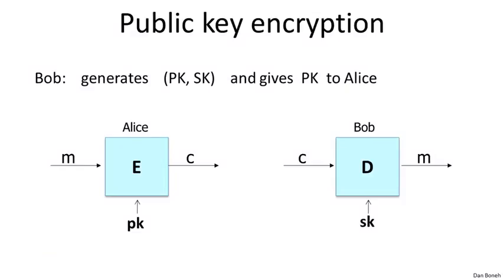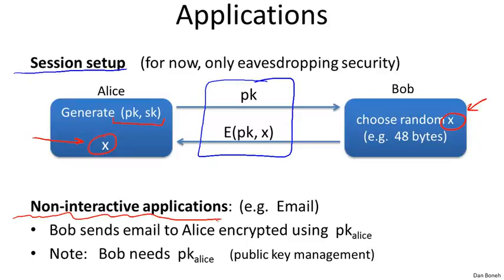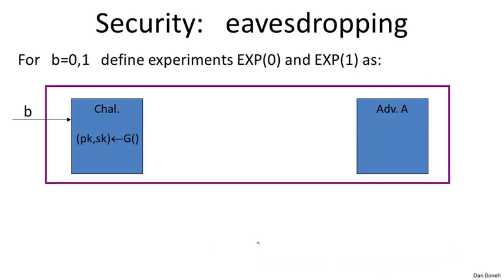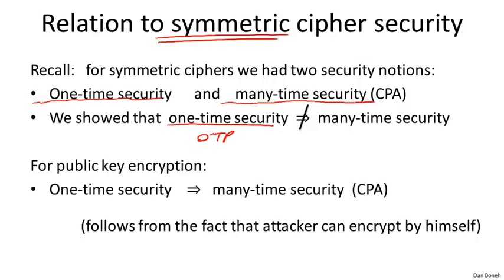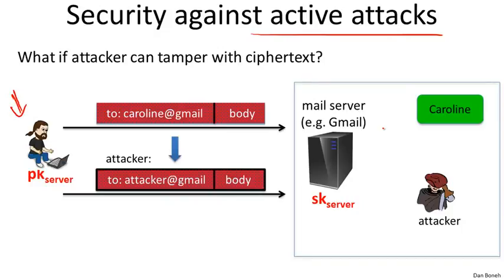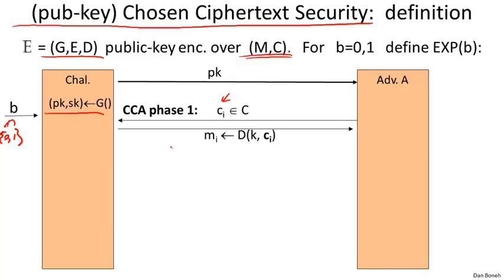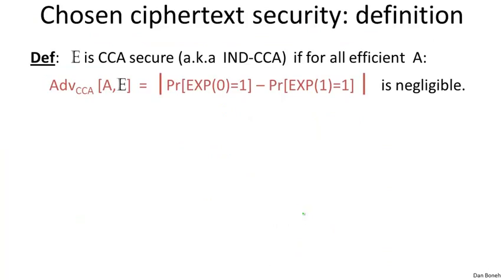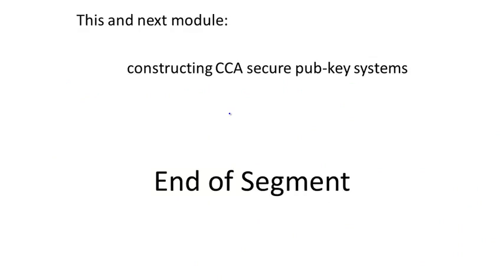11 1 Definitions and security 16 min